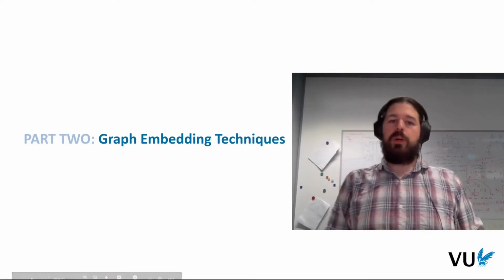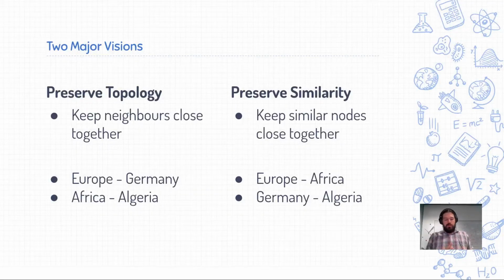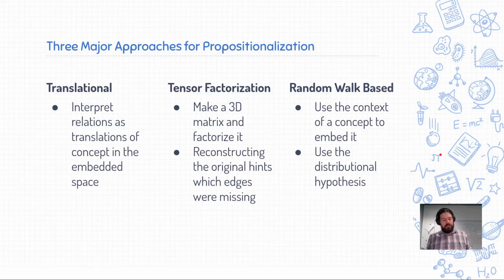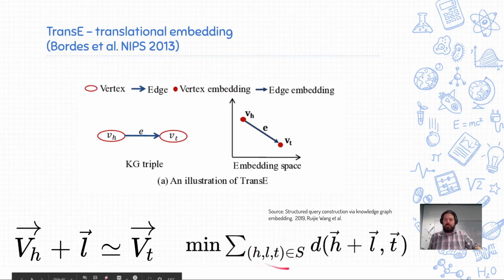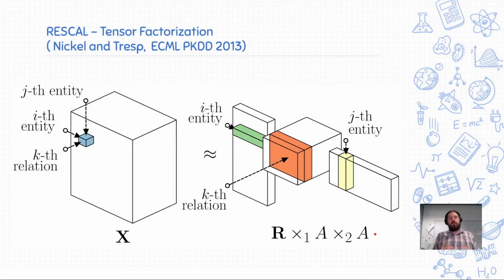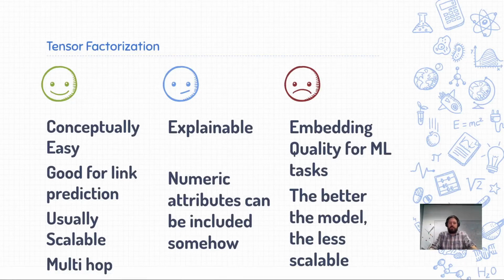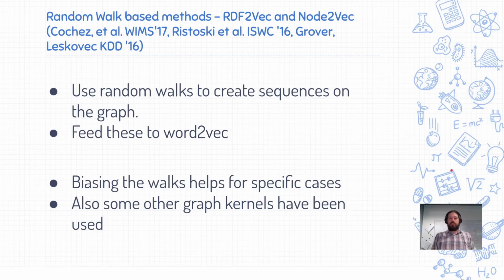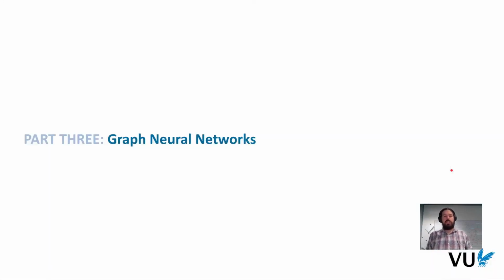Lecture 8.2: Graph and node embedding